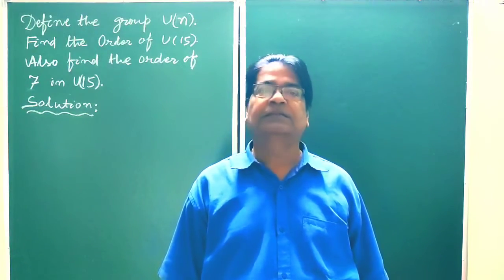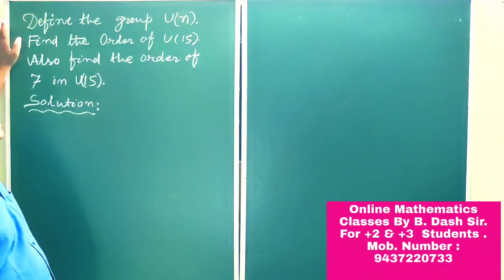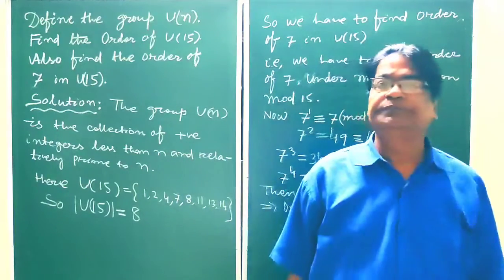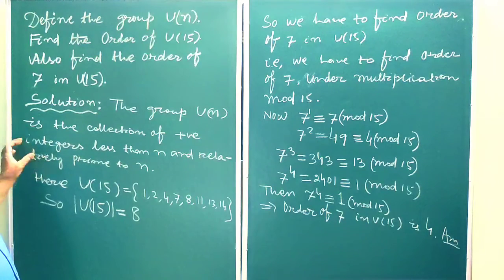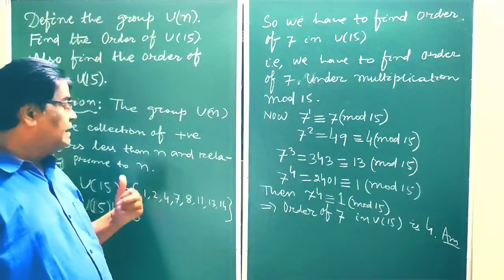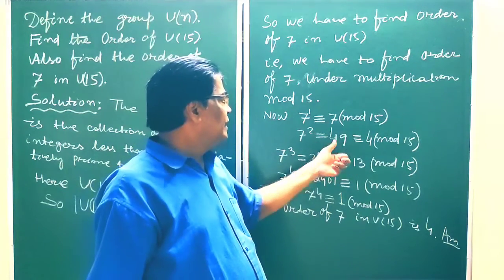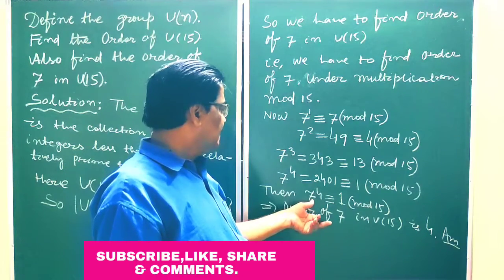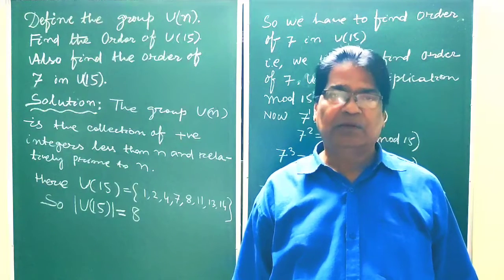ORDER OF 7 IN THE GROUP U(15) II LECTURE NUMBER 10 II BY B DASH SIR @mathematics with me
ORDER OF THE GROUP U (15) II LECTURE NUMBER 10 II BY B DASH SIR @mathematics  with me